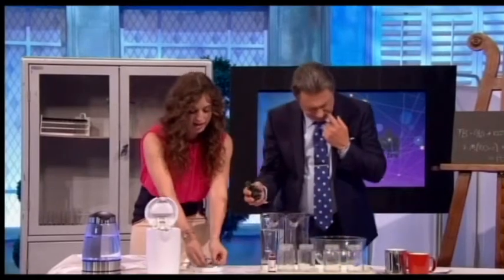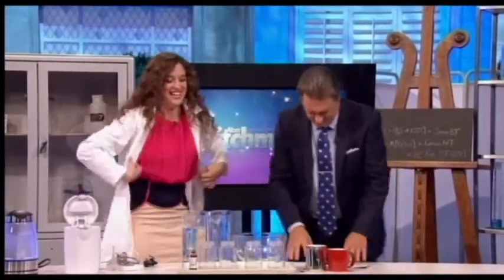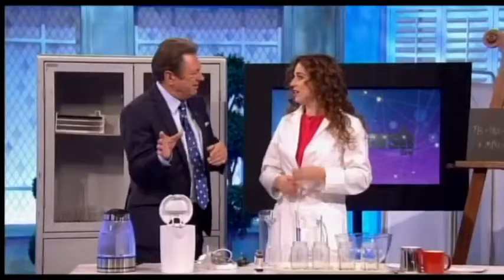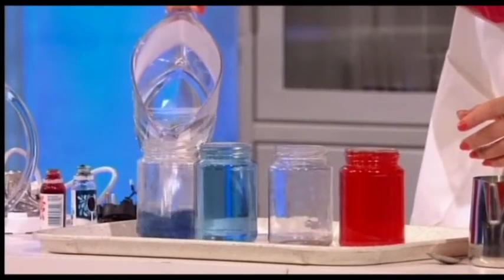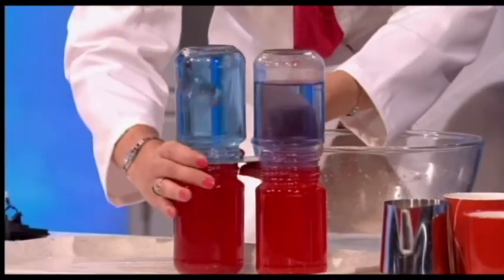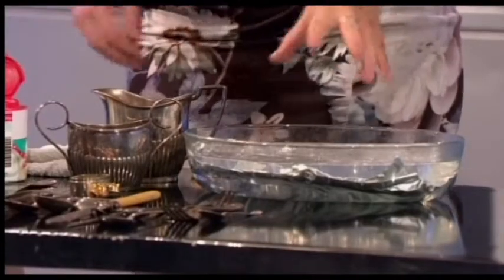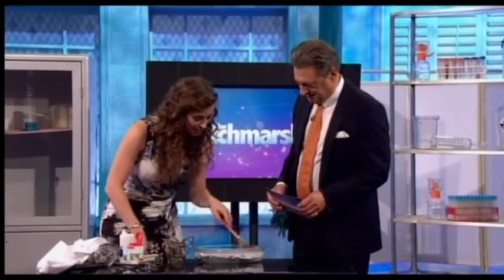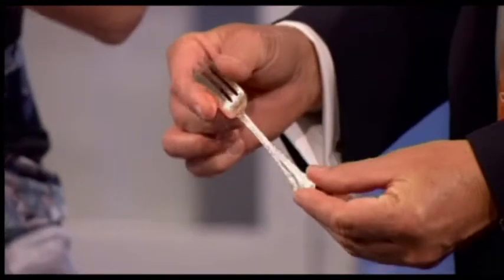Dr Emily Grossman's convection and silverware experiments on The Alan Titchmarsh Show, weeks 4 & 5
Emily is the resident science expert on The Alan Titchmarsh Show on Tuesday afternoons at 3pm on ITV. Here she demonstrates convection currents using coloured water, and shows how to magically clean silverware using kitchen foil and baking soda.
Series 10, weeks 4 & 5; 30th September and 7th October 2014